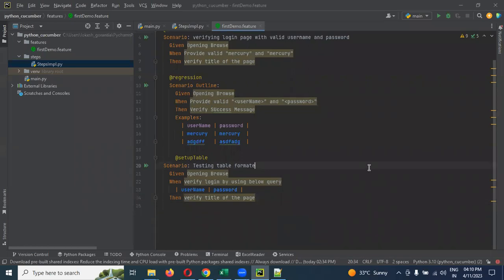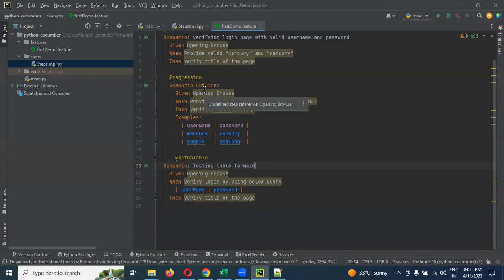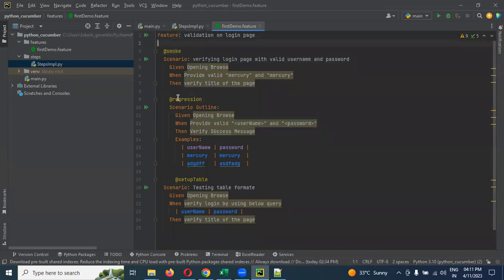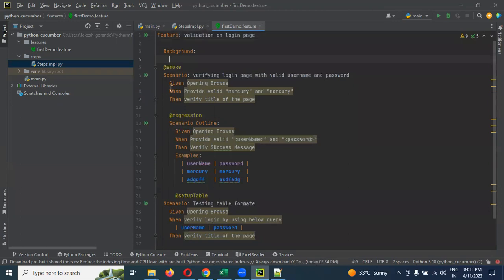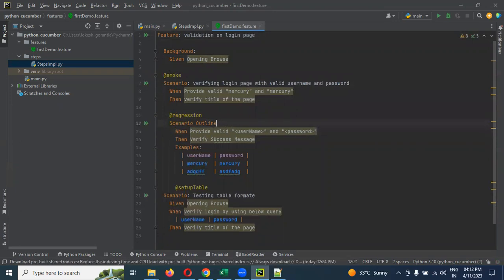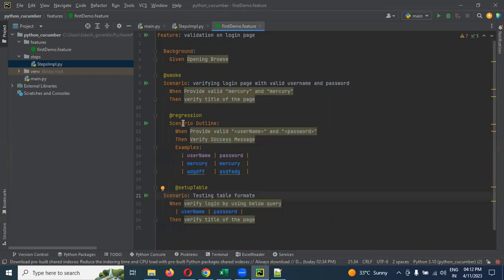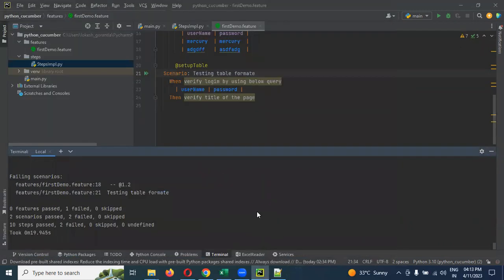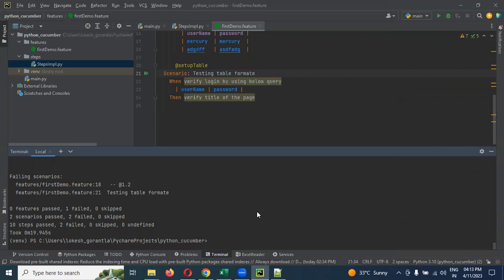Part 8: Background in Selenium Python | Behave(BDD)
Thanks,
Lokesh Gorantla